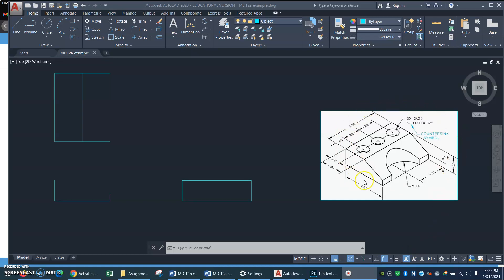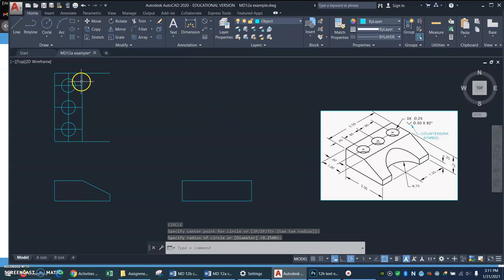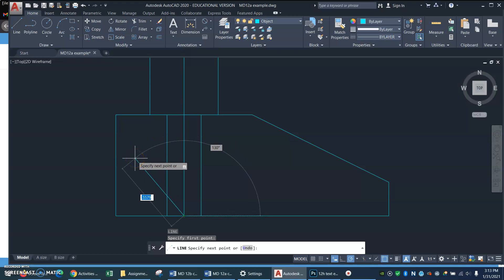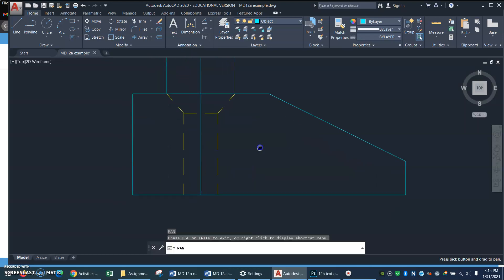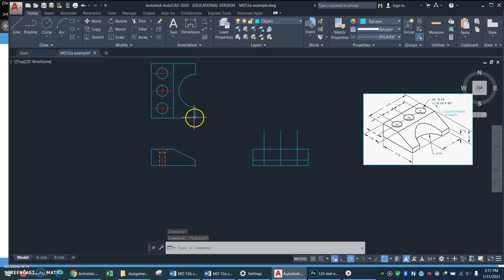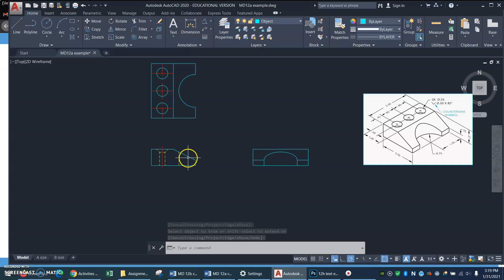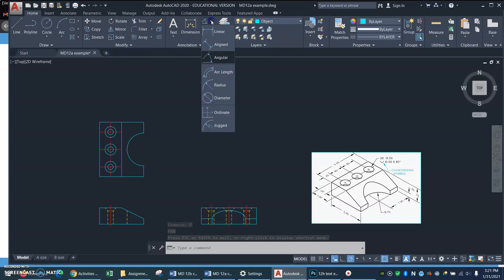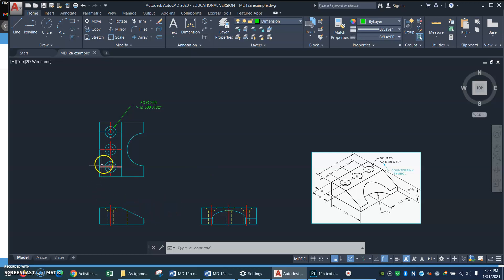MD12d dwg asgnt 12a in CAD